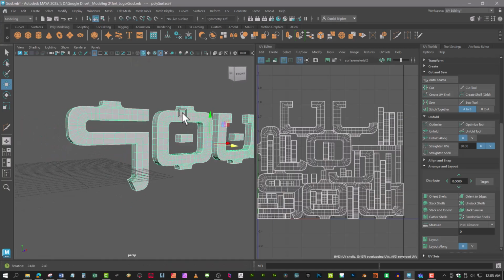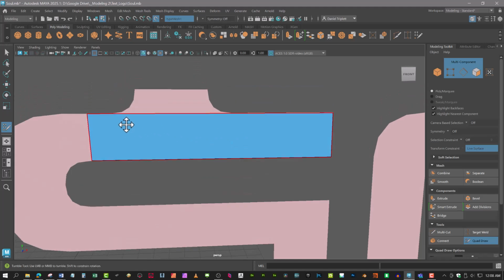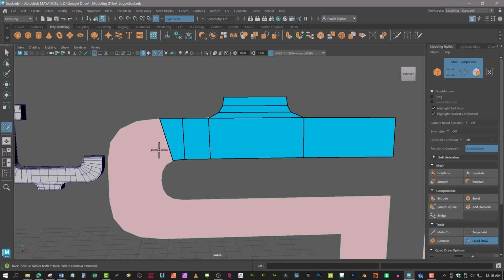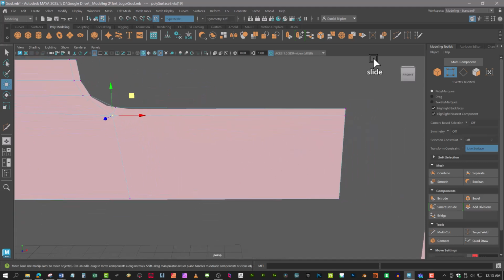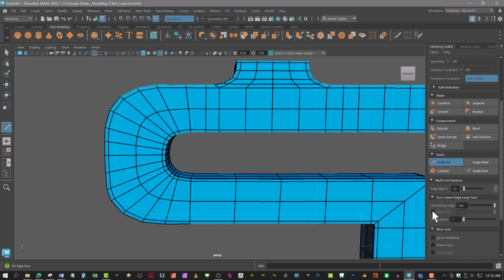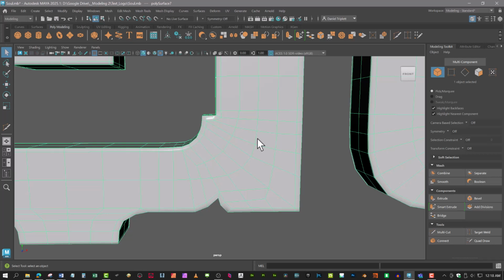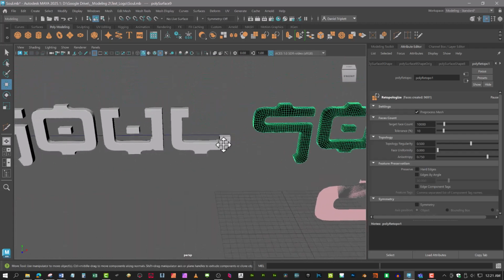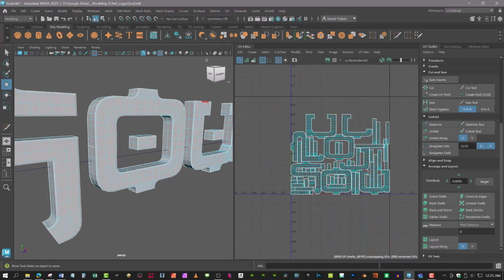Maya Modeling: Sub-D Text Topology Overview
In this video I show an overview of creating clean sub-d text in Maya, as well as a UV layout. In a second video I show the entire process played at 2x speed, and I narrate the process. For anyone who cares to learn good sub-d modeling, watching someone work on a model like this is very important.